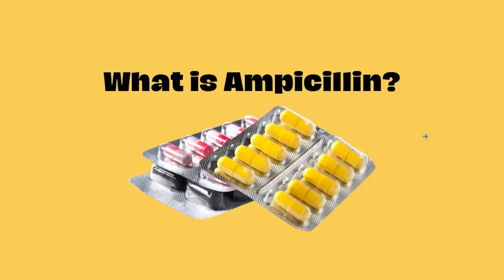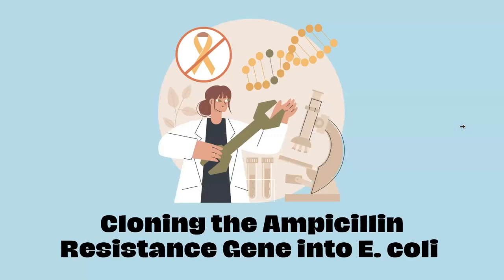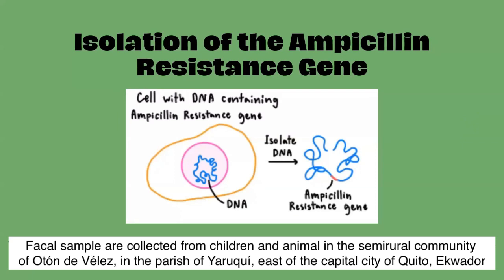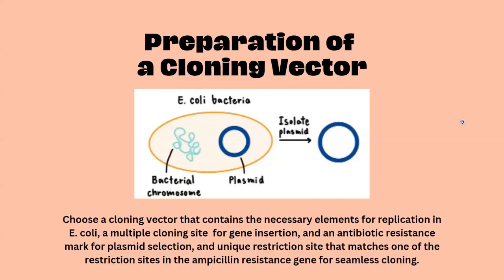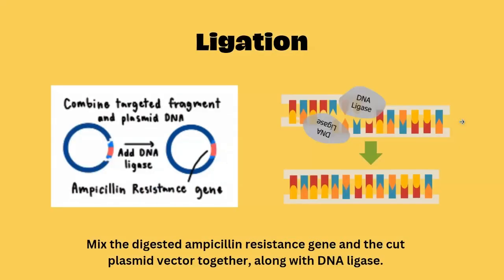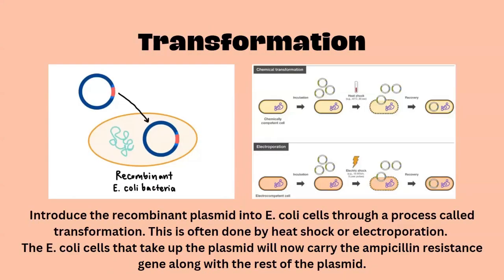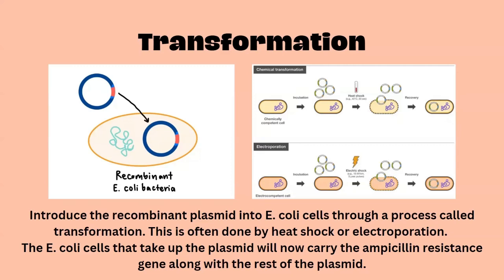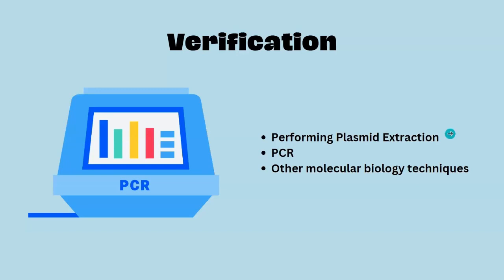Cloning the Ampicillin Resistance Gene into E coli. cell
For intro to Bioengineering